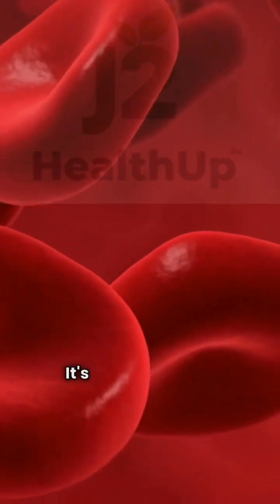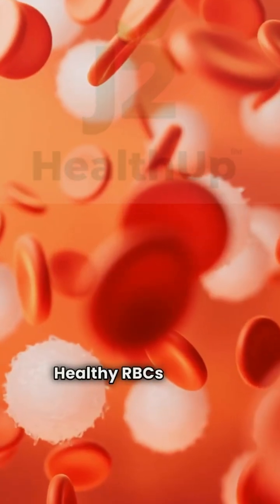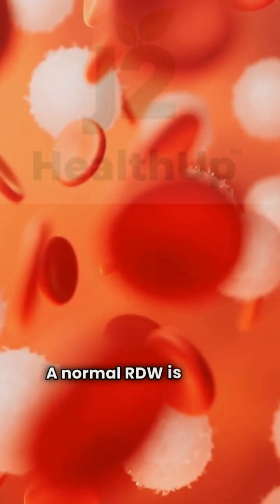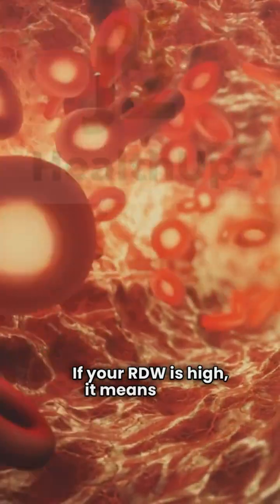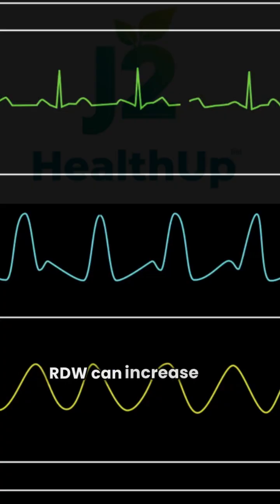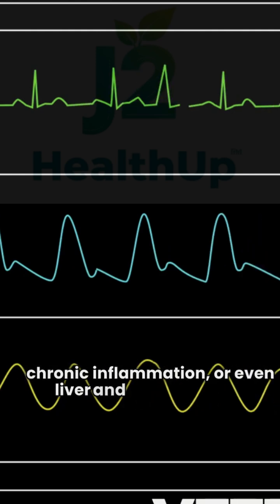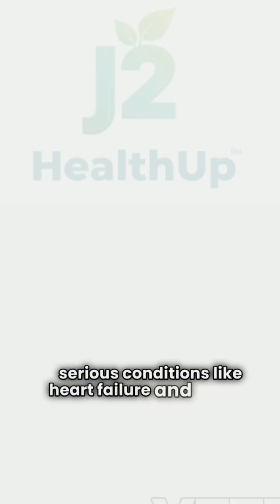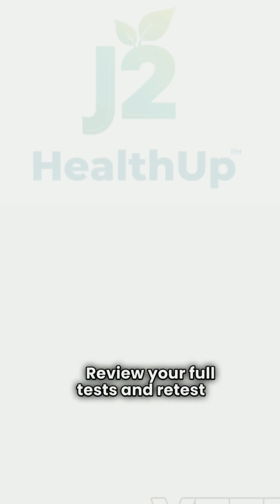Red Cell Distribution Width (RDW) | Causes of High RDW Simplified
🩸 What is RDW?

RDW (Red Cell Distribution Width) is part of a standard CBC (Complete Blood Count).
It measures the variation in size (anisocytosis) of your red blood cells (RBCs).
🔸 Healthy RBCs should be uniform to efficiently carry oxygen.

👉 Normal Range: 11.5% – 14.5%
🔔 Higher RDW = More Size Variation = Something may be off.

🔬 Why Does RDW Go Up?

When RBC production is abnormal or stressed:
 • 🥦 Nutritional Deficiencies (Iron, B12, Folate)
 • 🔥 Chronic Inflammation
 • 🏥 Liver or Kidney Dysfunction
 • 🧬 Bone Marrow Stress
 • 💔 Hemolysis or Blood Loss
 • 🍷 Alcohol Use
 • 💉 Blood Transfusions